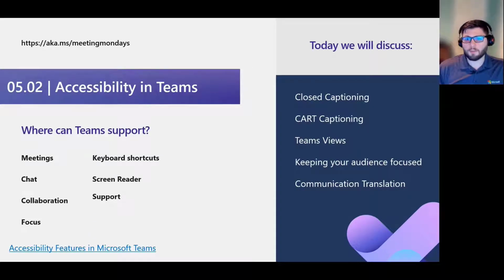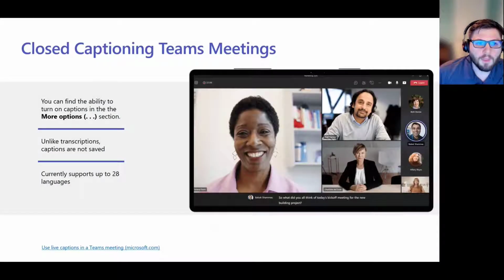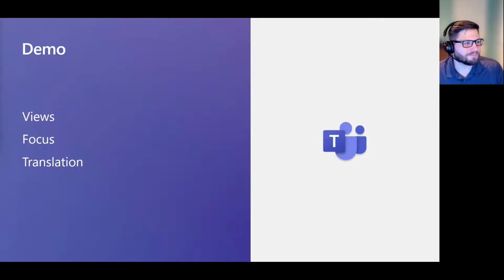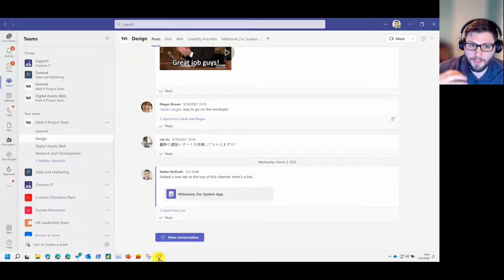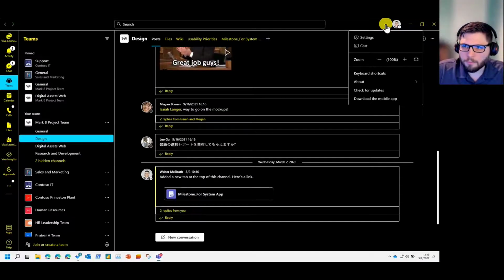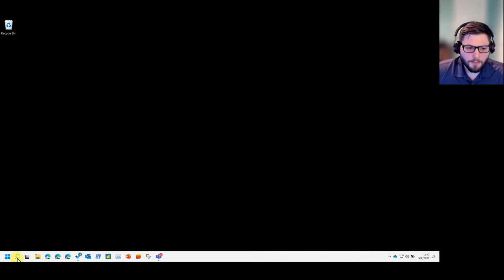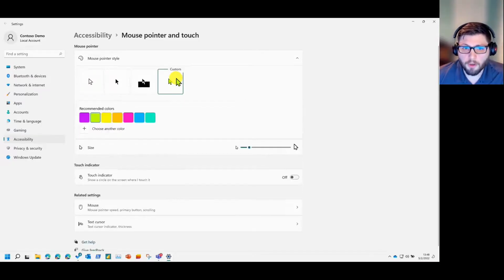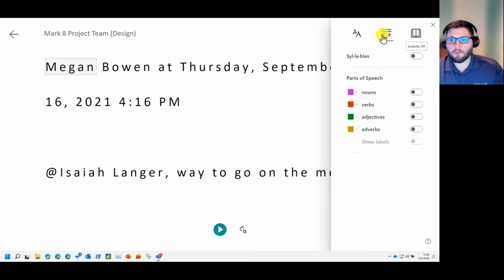Accessibility in Teams Meetings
Learn how to make Microsoft Teams meetings more inclusive for all users. We'll review accessibility tips for Microsoft Teams meetings for organizers and presenters. Ensure participation for everyone by adapting to different learning paces, abilities, and communication preferences.